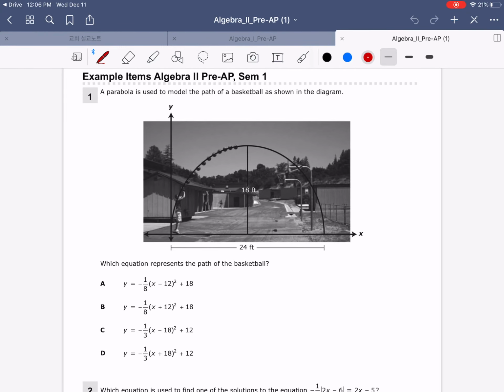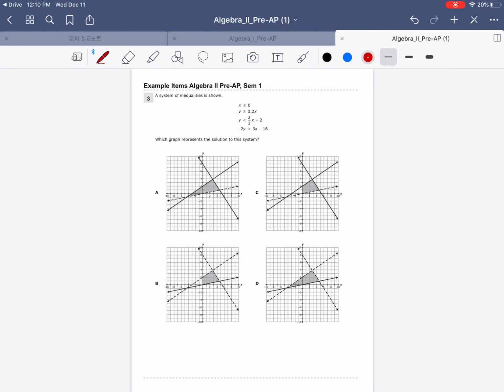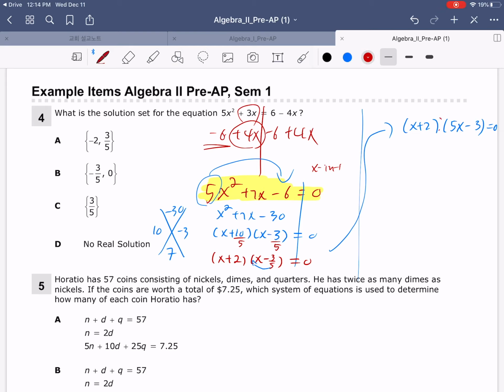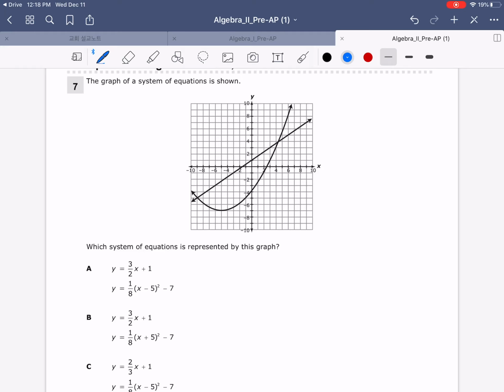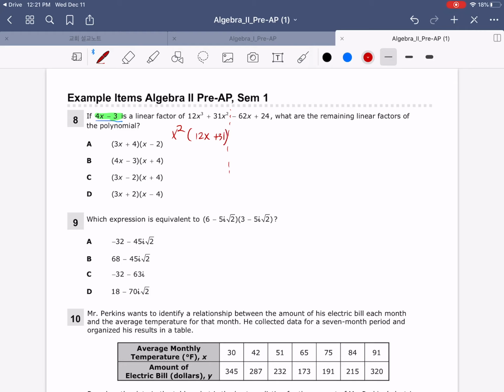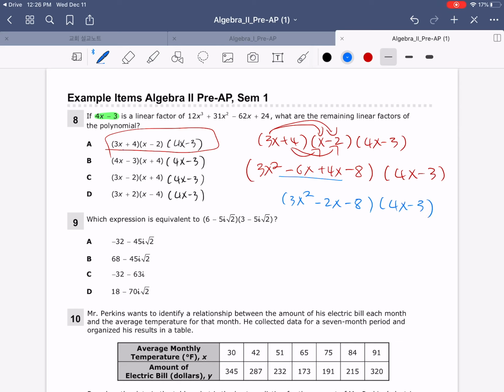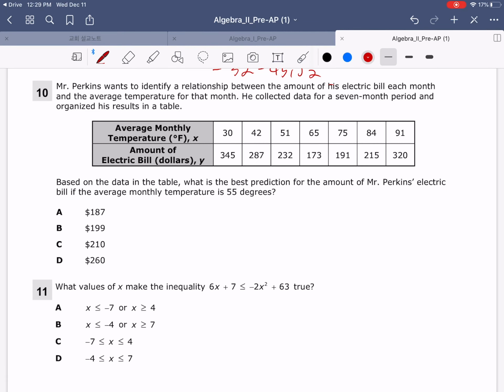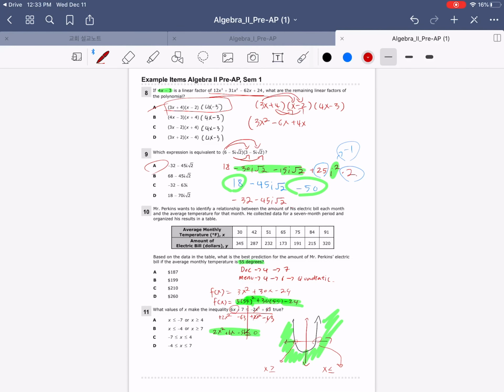Alg2 practice test part 1